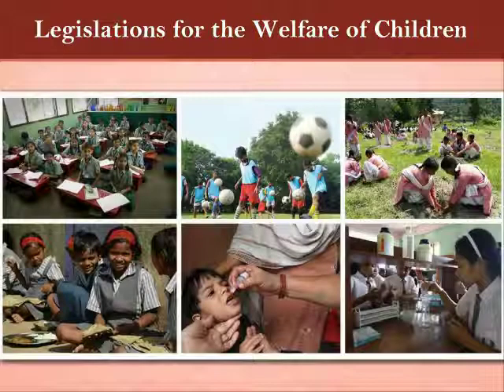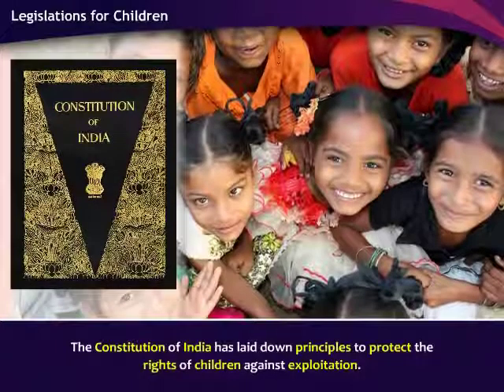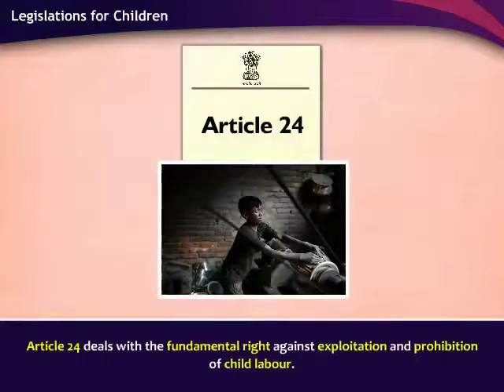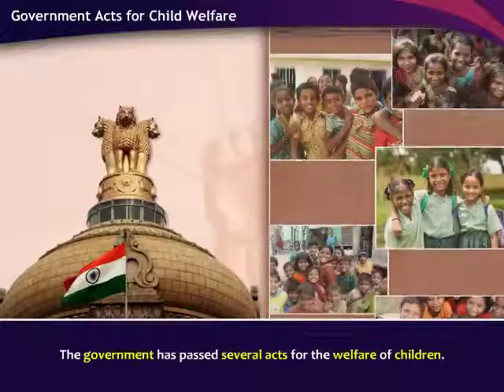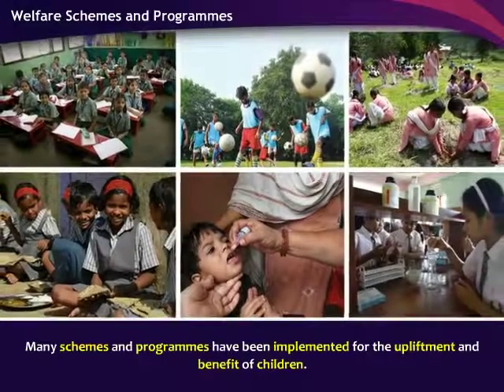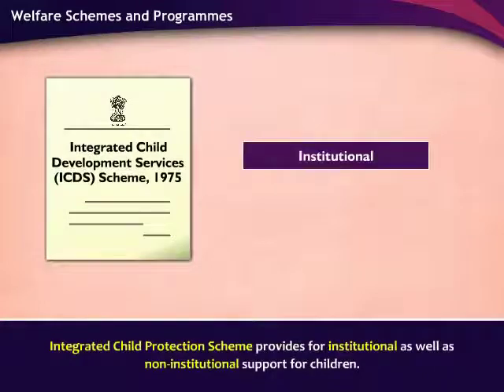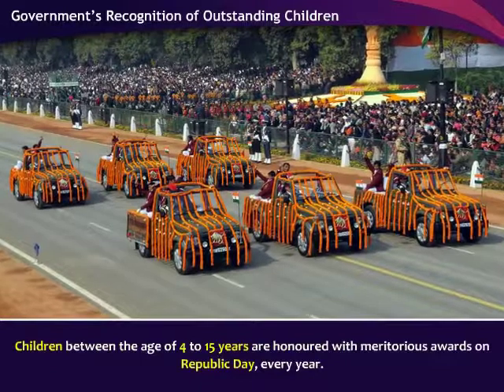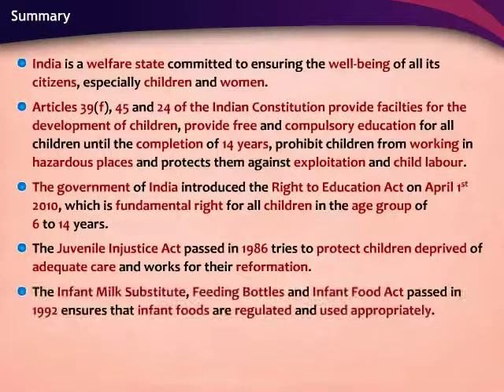Legislations for the Welfare of Children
This interactive animation explains about the various measures taken by the government of India to ensure the welfare of the children of the nation.